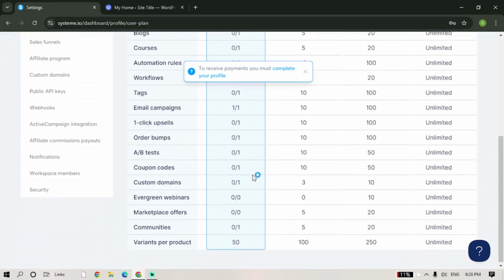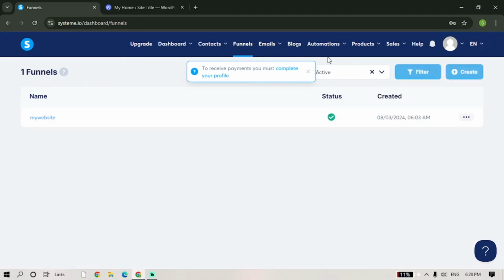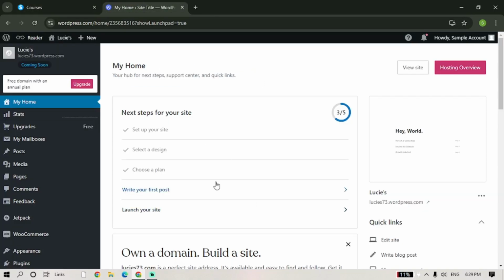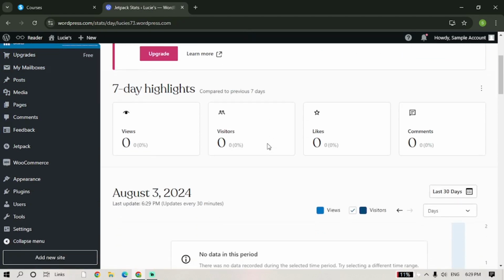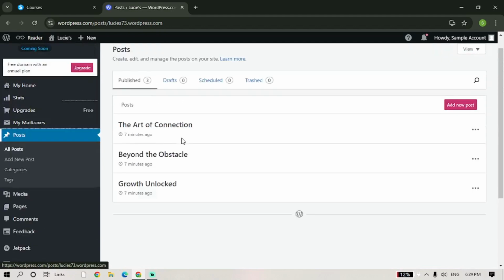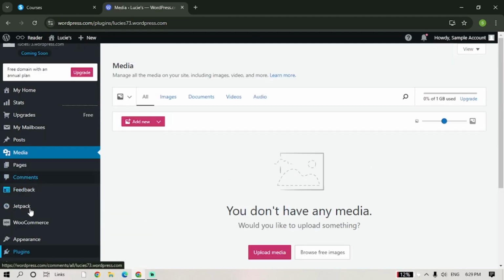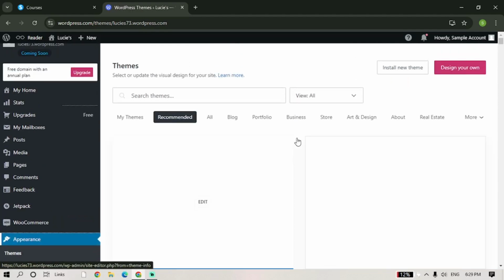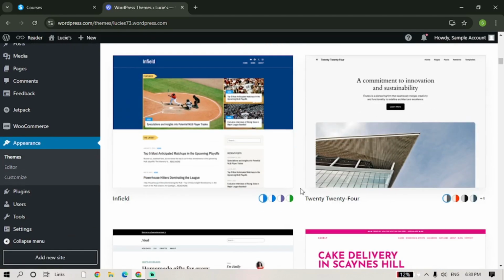Systeme.io vs wordpress which one is better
In This Video, learn .Systeme.io vs wordpress which one is better.
systeme.io vs one is better . wordpress one is better . vs videos is better.